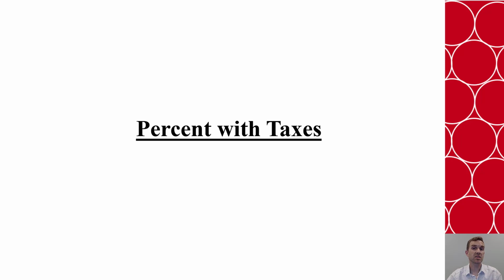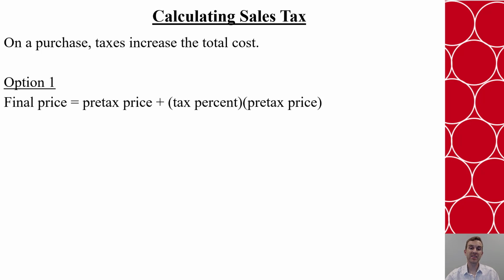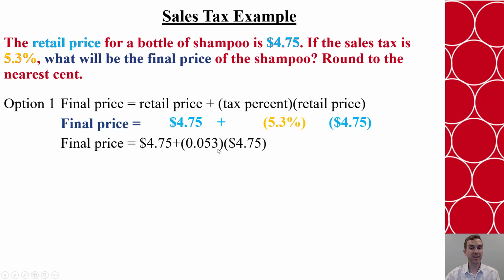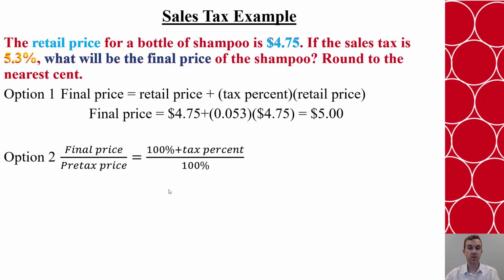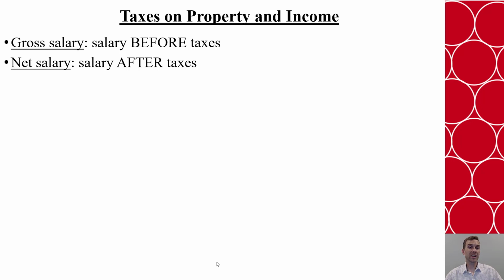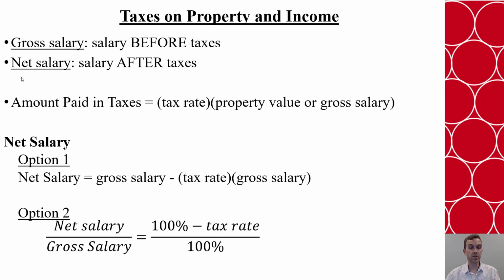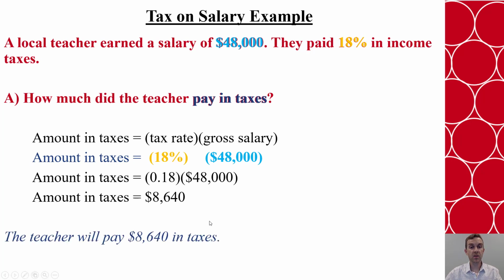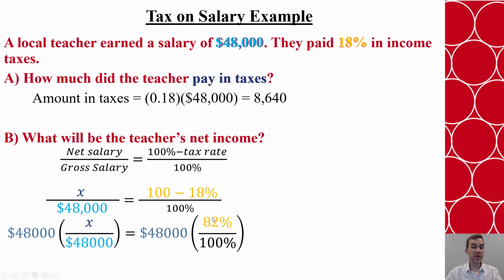Math 100 1.2c - Percent With Taxes